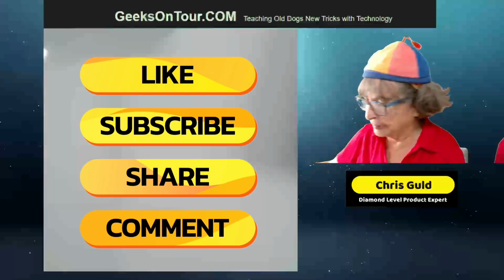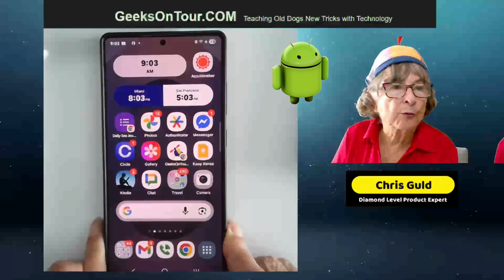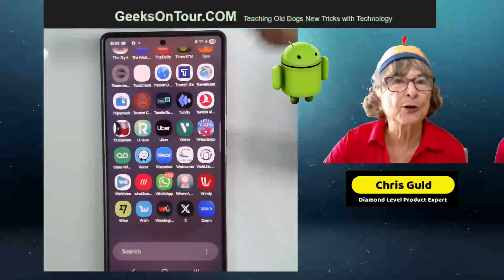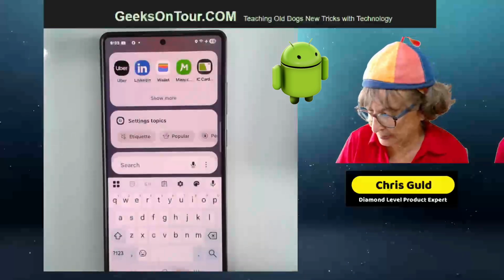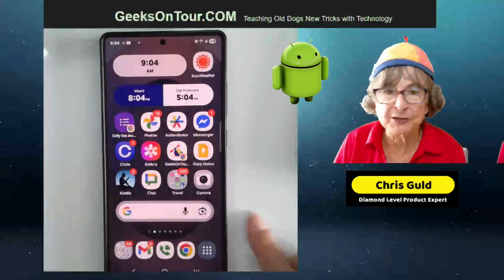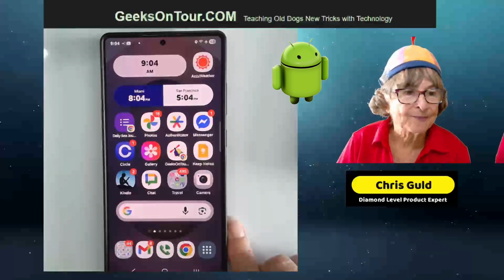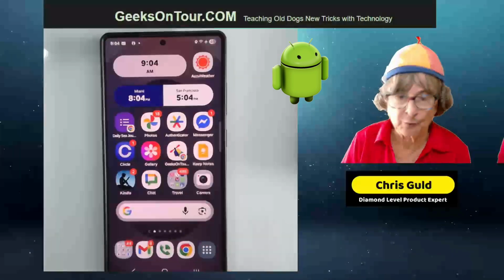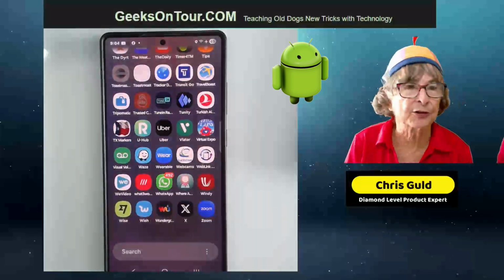Searching for Apps on Your Phone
You will learn how to find apps on your phone.